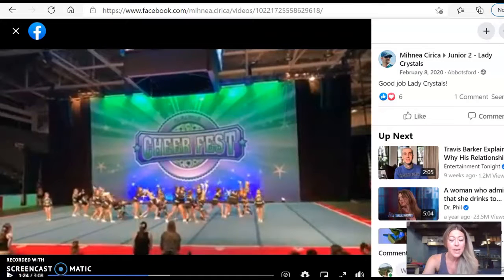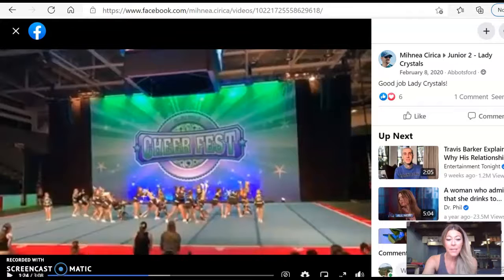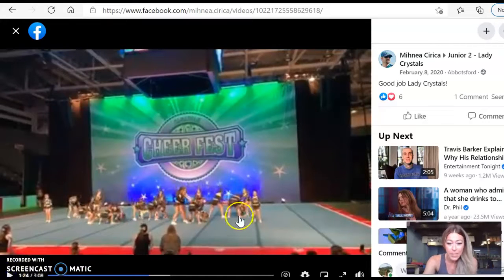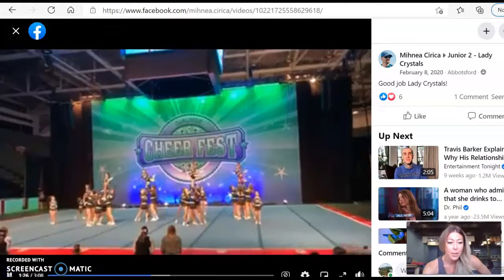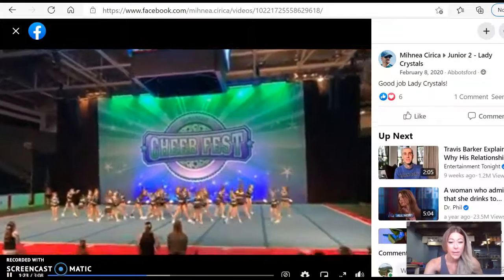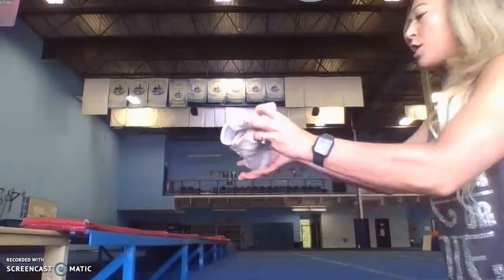Level 2 : Invert 1/2 up